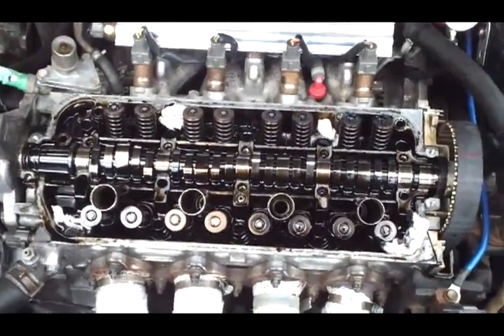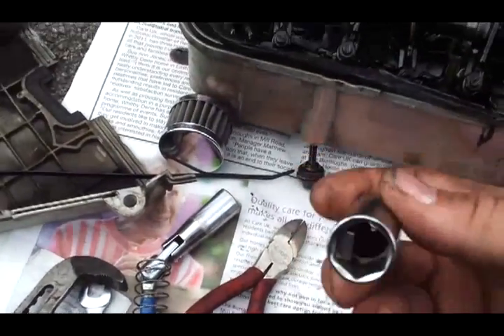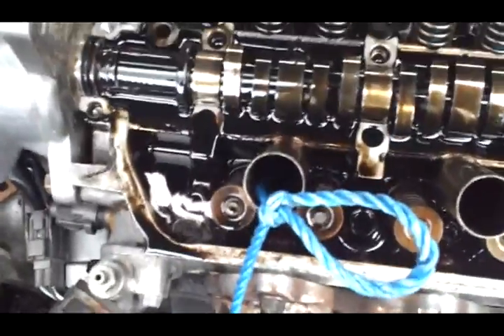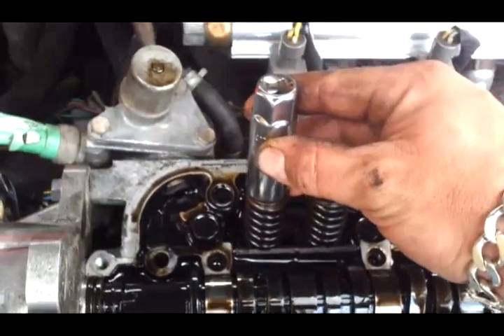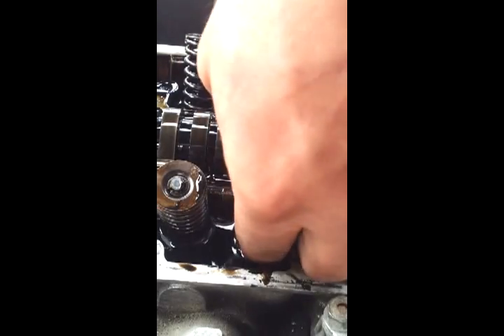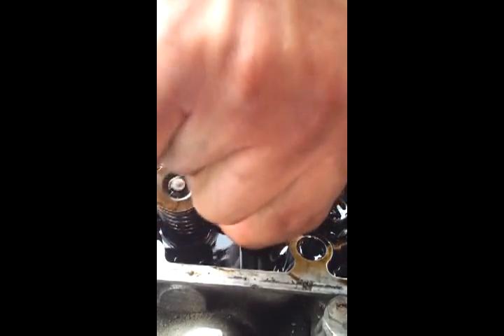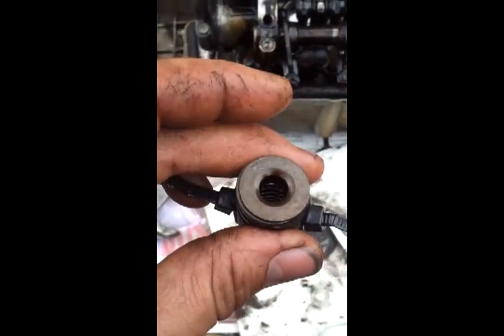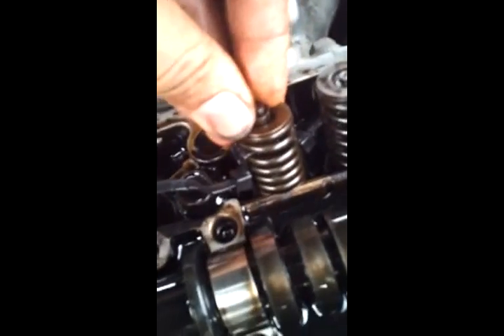how to replace value spring seals without removing the Clynder head.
how to diy valve spring compressor tool for removal of stem seals for replacement
seal replacement for engine valve stem seal

replacing the valve stems seals the easy way
how to remove and reinstall valve stem seals without removing the Clynder head and with normal tools no valve spring compressor or special tools required. A job anyone can do this with just a few tools on the drive in an afternoon.
valve stem seal symptoms
valve stem seals replacment
VALVE STEM OIL SEAL REPLACEMENT guide how to tips and tricks to do it yourself. Engine burning oil.replacing oil seals on a honda D16z6